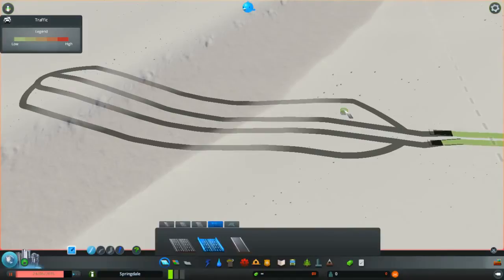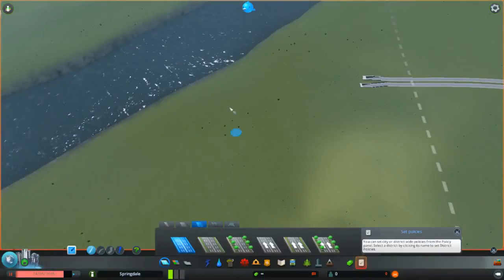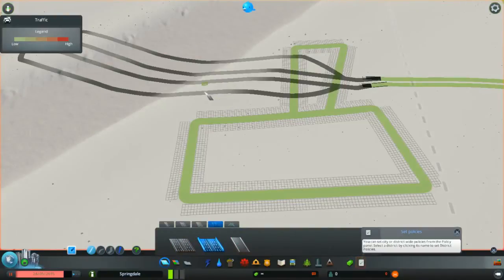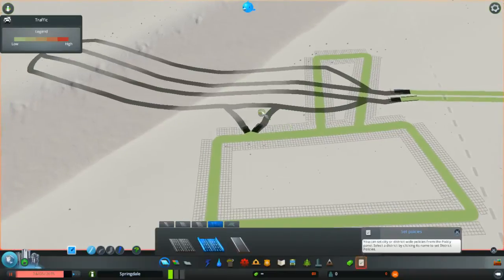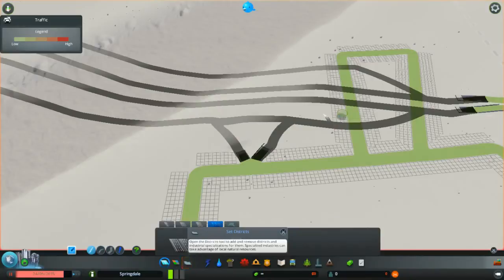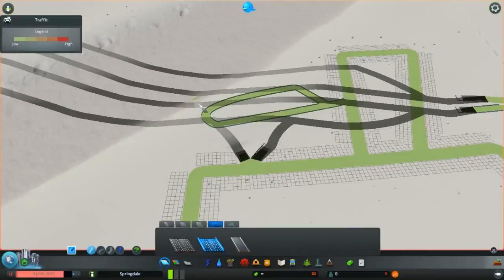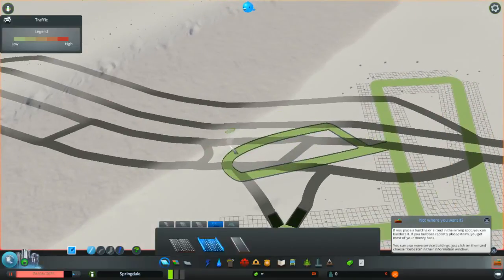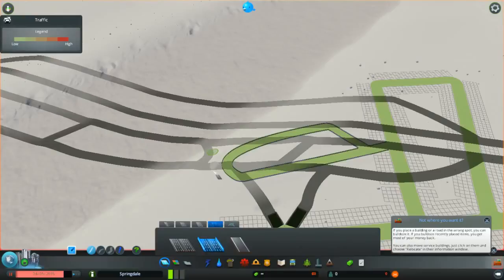Cities Skylines No traffic jams tutorial -Updated-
In this tutorial I show you how you can get no traffic jams  in Cities Skylines. this is an updated version, because Paradox finally released an update so we can build tunnels now.

I also did a tutorial on that as well